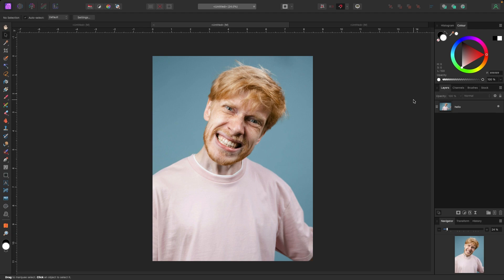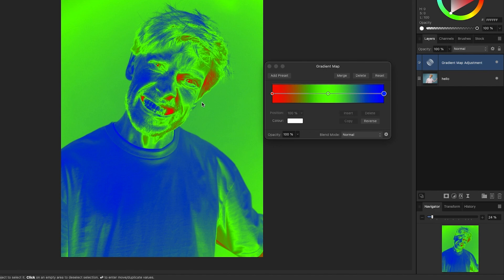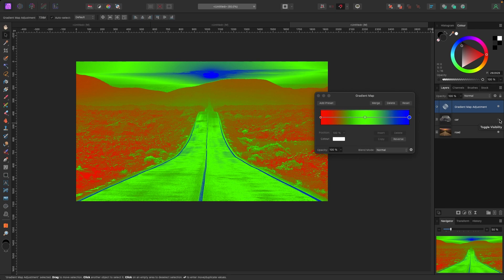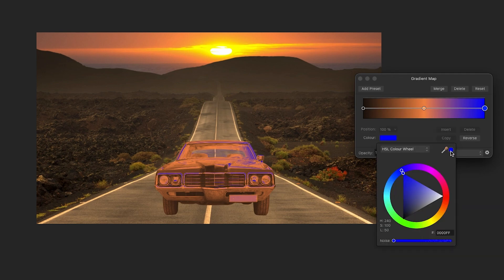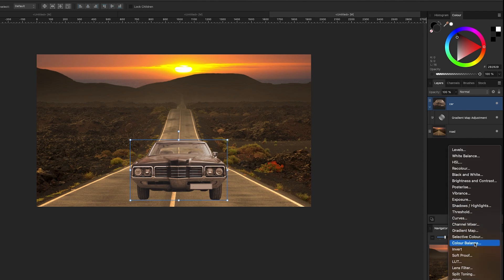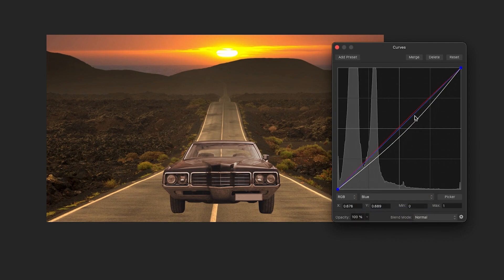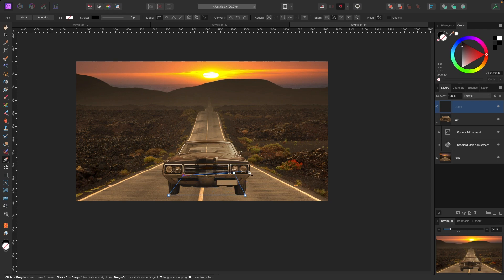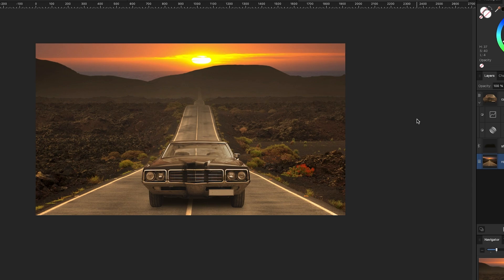The SIMPLE SECRET to Perfect Photo Manipulation | Affinity Photo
In this one we're learning how to make clean photo manipulation with a few easy secrets.

Microphone for YouTube/Streaming: